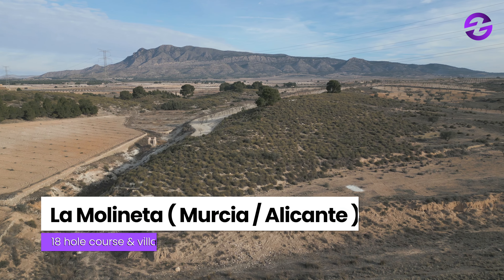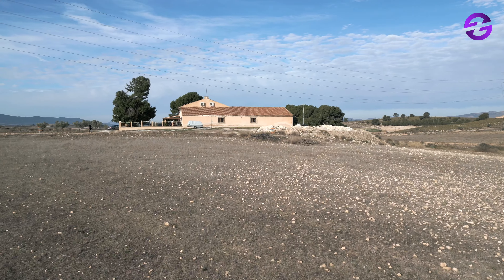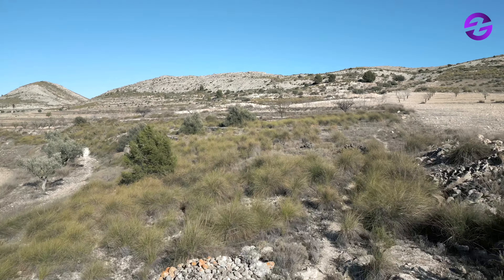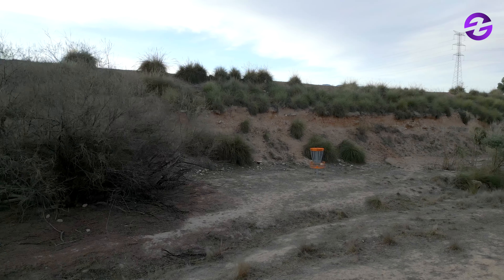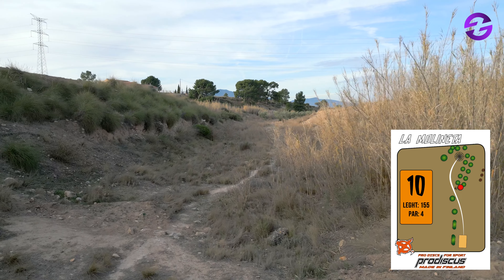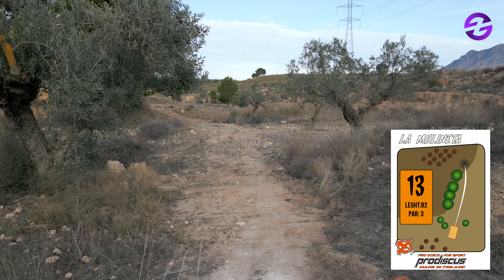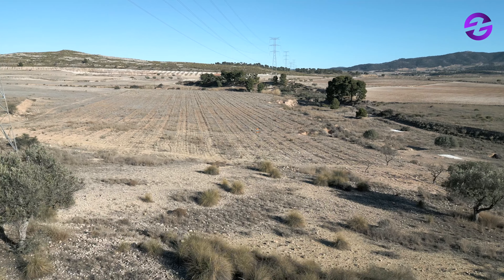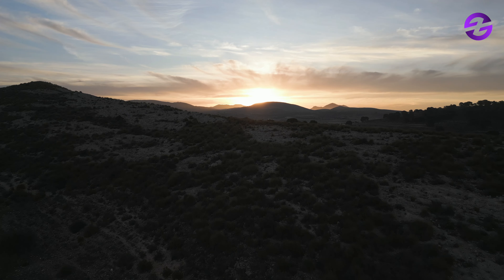La Molineta Disc Golf Course English review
The new 18-hole La Molineta course is located in Torre del Rico, Jumilla (Murcia), very close to Alicante and its international airport.

Designed by the European Pro Tour champion Mikael Häme, it offers a very interesting set of rural houses with capacity for 18 people, common areas, kitchen, swimming pool, barbecue, Finnish wood-fired sauna, etc., service staff and direct access to the course within the same property!

A great option for a disc golf getaway with family and friends, to attract international players out of season and to continue developing the sport on the Costa Blanca.

Many thanks to Mikka, Kimmo and for treating us so well!

Comments: Tomas Liettya and Calixto García